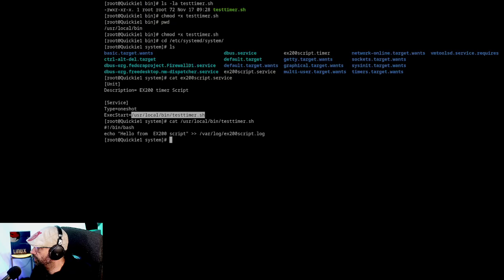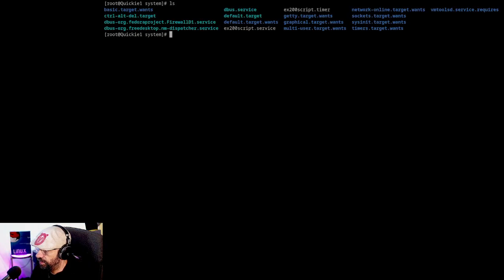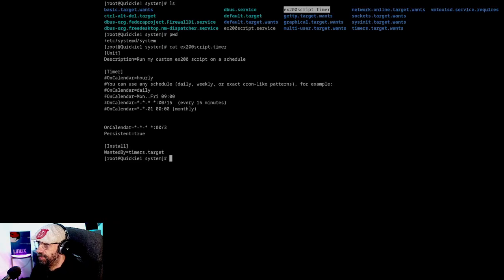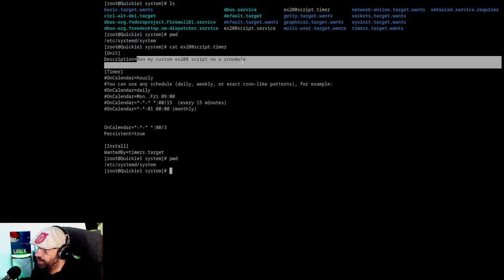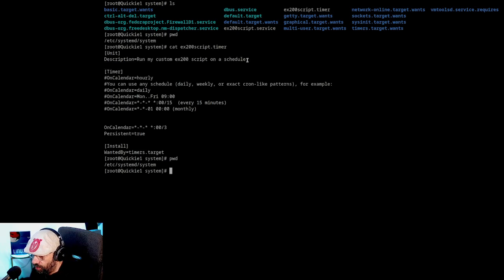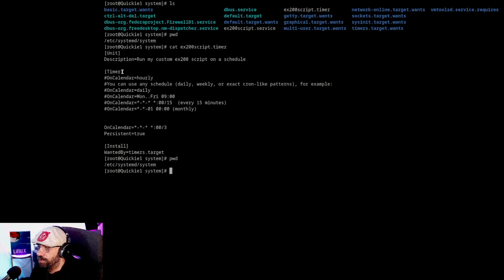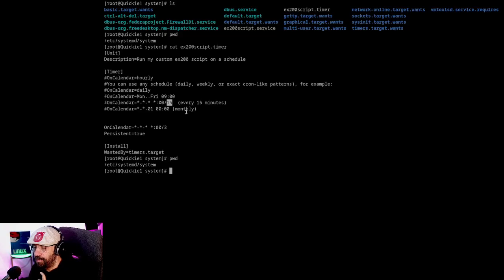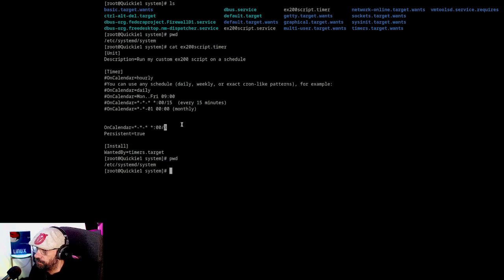NEW EX200 Task, Create a Custom systemd.timer with a custom Script.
The did it again and introduced a new task.
Come and join me to learn how to make it work.

Keep the comments coming guys, they are really helpful.

Thanks

✅ Step 1 — Create your script
Put your script somewhere systemd can access, e.g.:
/usr/local/bin/testtimer.sh

Create it:
sudo vi /usr/local/bin/testtimer.sh

Example content:
#!/bin/bash
echo "Hello from  EX200 script" (use angled brackets here two of them, youtube does not allow me to use them) /var/log/ex200script.log

Make it executable:
sudo chmod +x usr/local/bin/testtimer.sh

✅ Step 2 — Create a systemd service unit
Create a service file:
sudo vi /etc/systemd/system/ex200script.service

Add this:
[Unit]
Description= EX200 timer Script

[Service]
Type=oneshot
ExecStart=/usr/local/bin/testtimer.sh

Save.

✅ Step 3 — Create a systemd timer unit
Create the timer:
sudo vi /etc/systemd/system/ex200script.timer

Add this:
[Unit]
Description=Run my custom ex200 script on a schedule

[Timer]
OnCalendar=hourly
You can use any schedule (daily, weekly, or exact cron-like patterns), for example
OnCalendar=daily
OnCalendar=Mon..Fri 09:00
OnCalendar=*-*-* *:00/15 (every 15 minutes)
OnCalendar=*-*-01 00:00 (monthly)

OnCalendar=*-*-* *:00/3
Persistent=true

[Install]
WantedBy=timers.target

✅ Step 4 — Reload systemd and enable the timer
sudo systemctl daemon-reload
sudo systemctl enable --now ex200script.timer

Check if it’s active:
sudo systemctl list-timers | grep ex200

Run it manually to test:
sudo systemctl start ex200script.service

Check logs:
sudo journalctl -u ex200script.service

⭐ TL;DR Summary

Put your script in /usr/local/bin.
Make it executable.
Create a .service file that runs the script.
Create a .timer file that schedules the service.
Enable the timer.